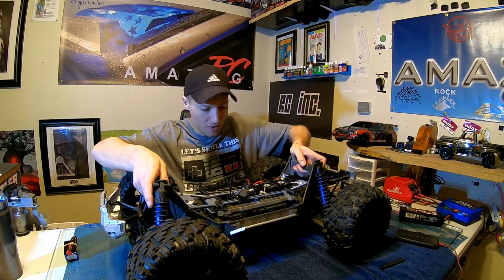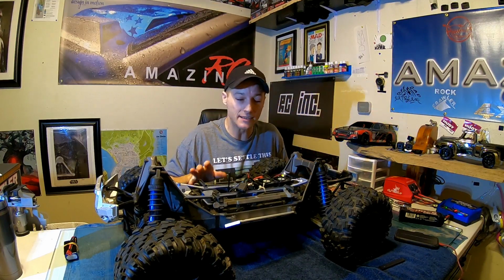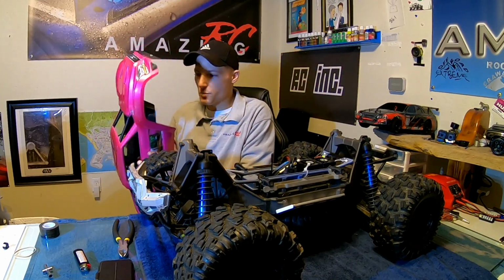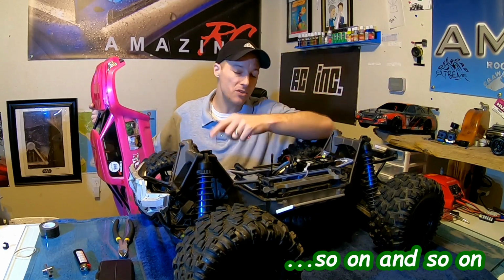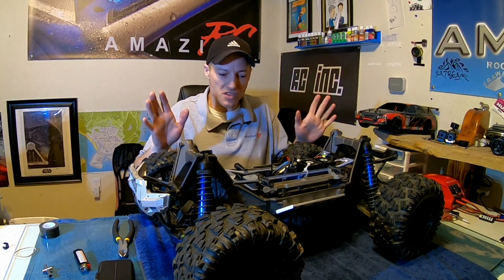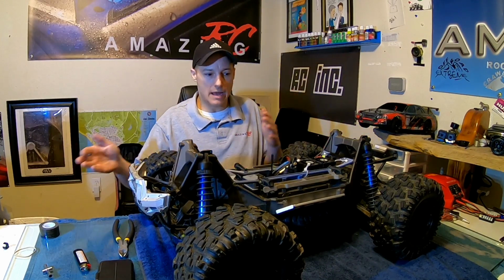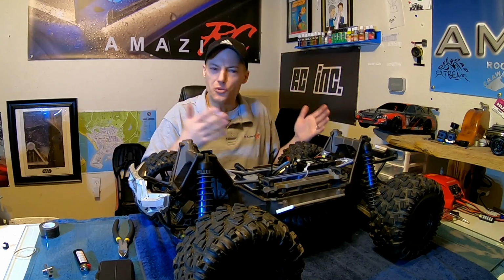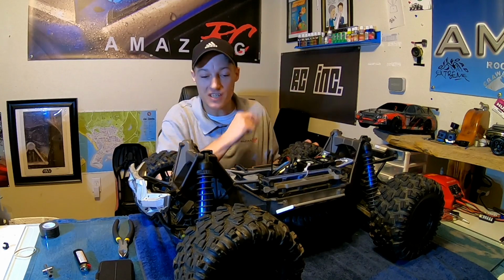8S Traxxas X-MAXX Speed Run (ROAD TO 100+) EP1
So we got to start somewhere, and for us it happens to be on the windiest day EVER in North Carolina.! Never got a good benchmark out there today, but we did got to run the truck. Much has to be done to get to 100+MPH, but we will get there.!